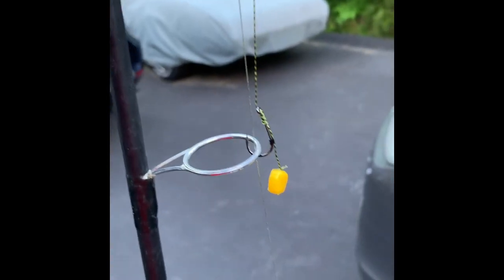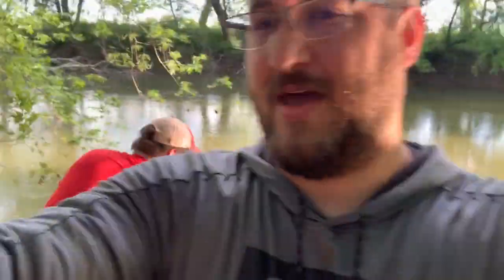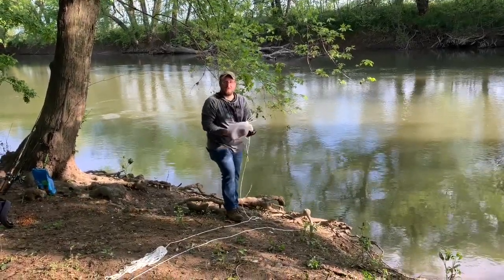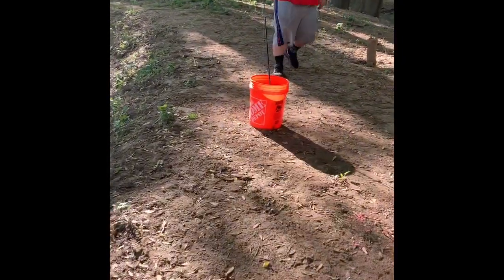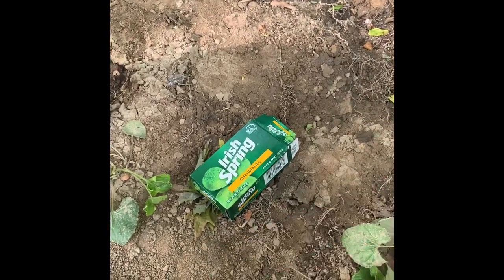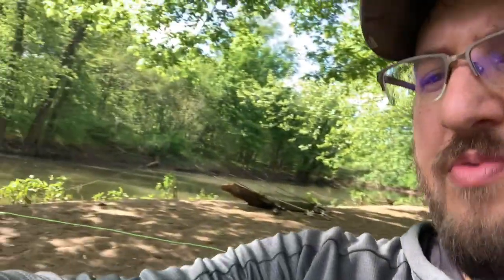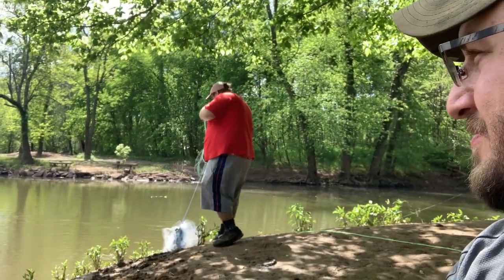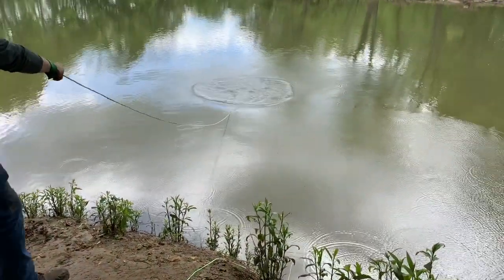Not Catoctin Creek May 16 2020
Brian and Jonesy go fishing in a little offshoot of the Potomac river.

We have a new logo!  It will be coming soon to our teespring site, so be sure to grab up our vintage apparel before its gone forever